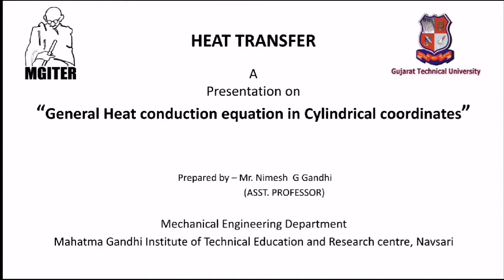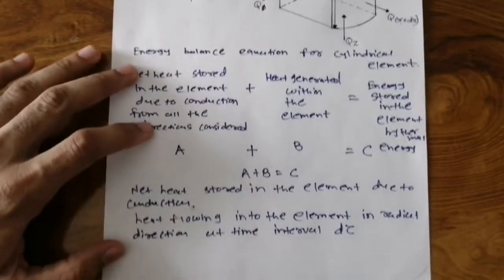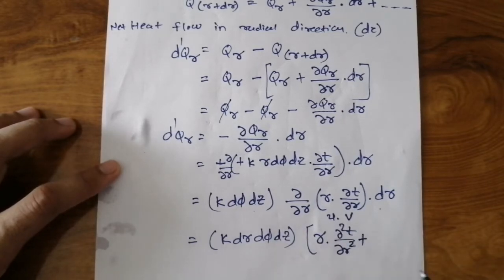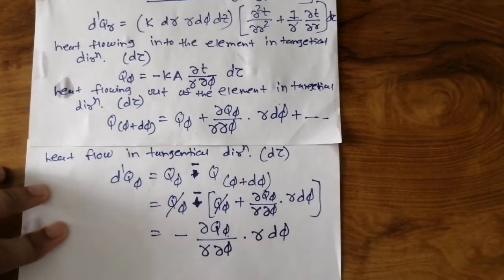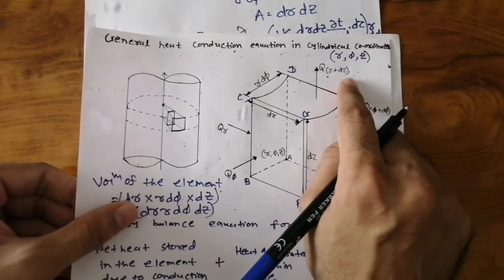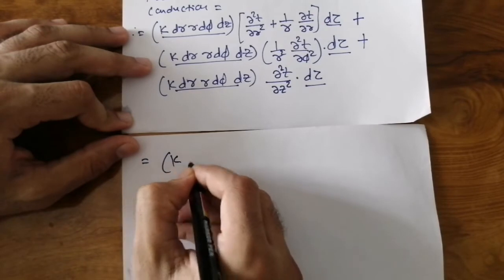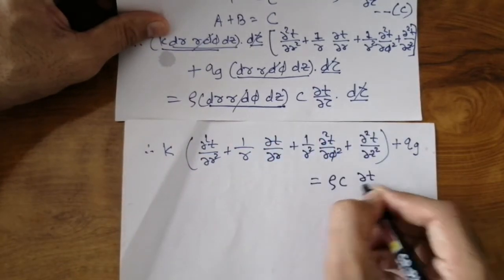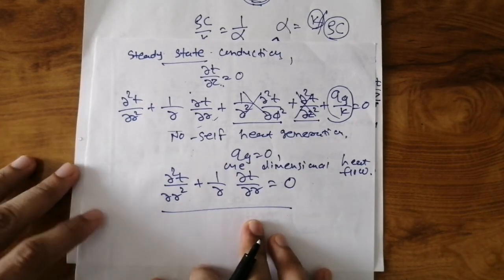GENERAL HEAT CONDUCTION EQUATION IN CYLINDERICAL COORDINATES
HEAT TRANSFER
In this lecture cover General Heat conduction equation for homogeneous material, self-heat generating and unsteady three dimensional heat flow cylinderical coordinates.